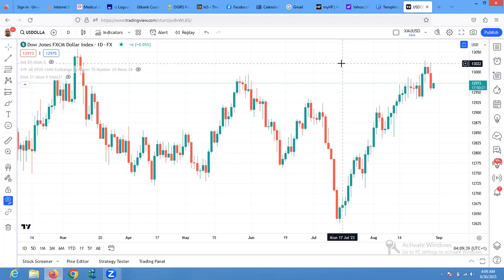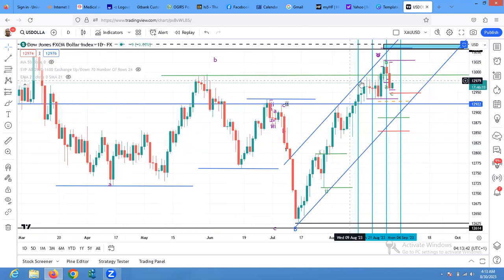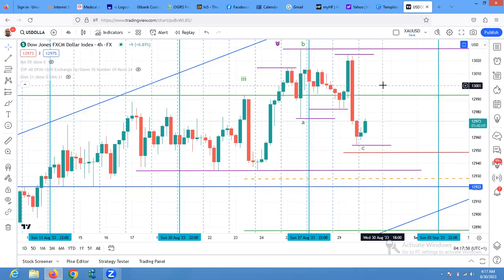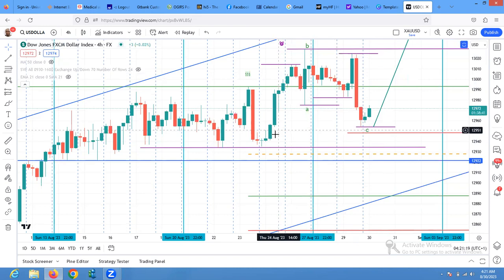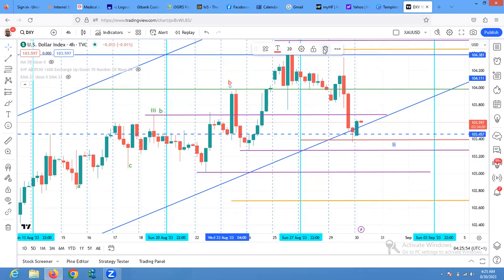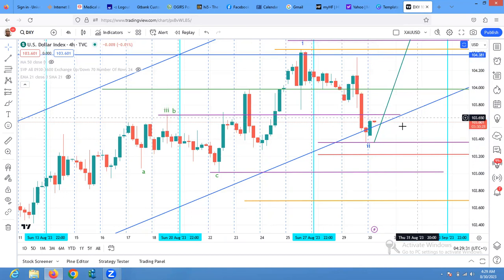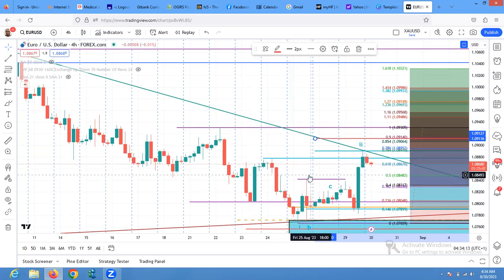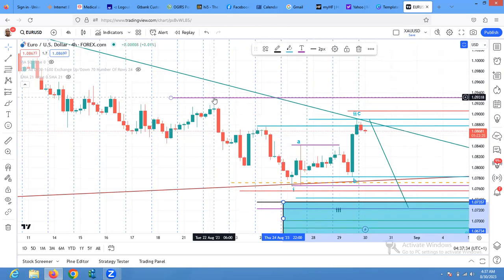EURUSD DAILY UPDATE 30 08 2023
EURUSD appears to be navigating the beginning of the third wave of the ending diagonal.